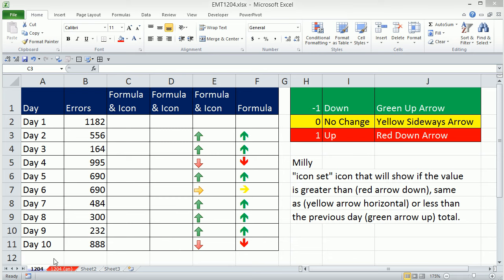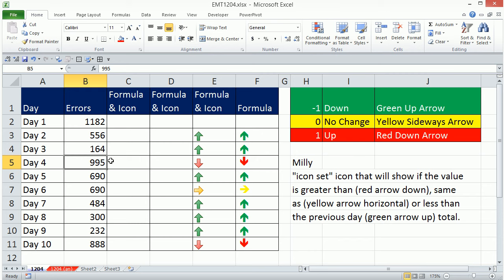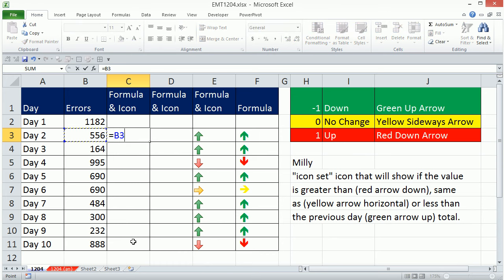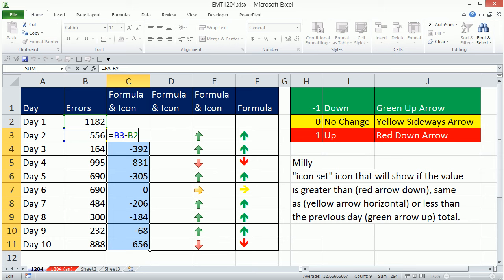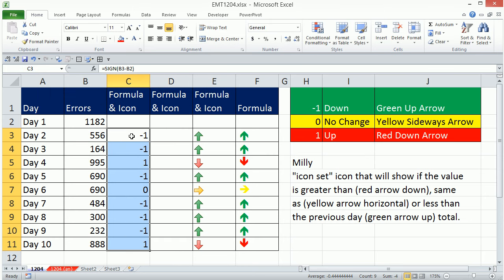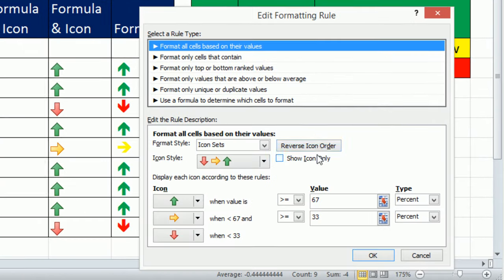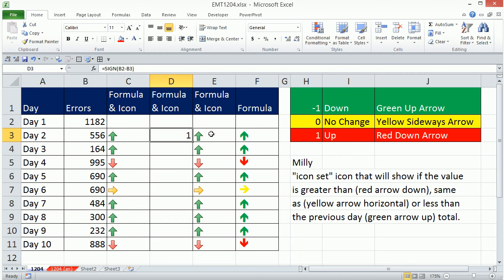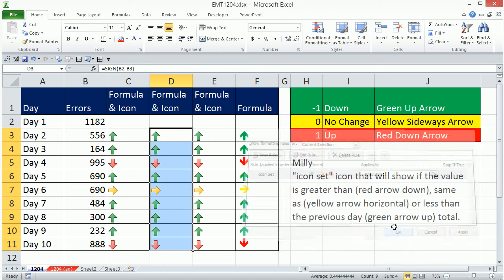Excel Magic Trick 1204: Conditional Formatting For Day’s Change: Up & Down Icon Arrows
See how to add conditionally format the change in error rate from day to day using the Green, Red and Yellow Arrow Icon Set and the SIGN function.